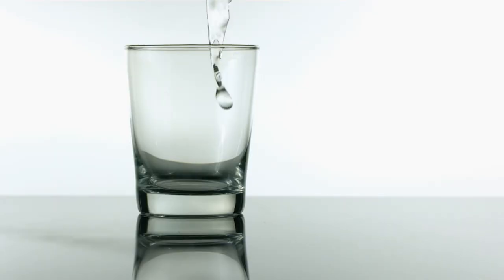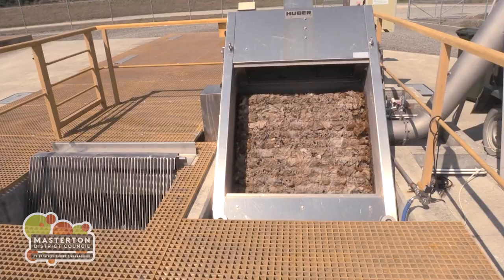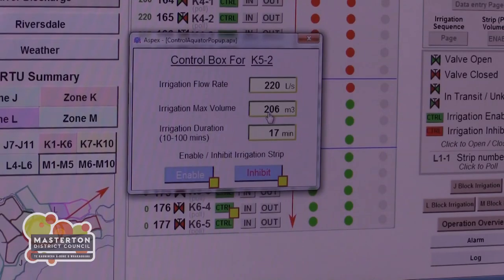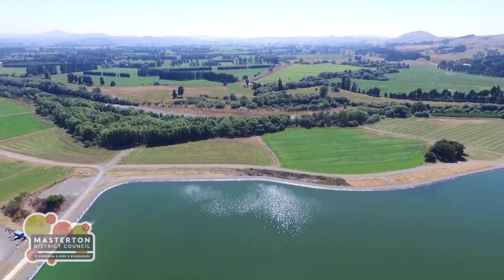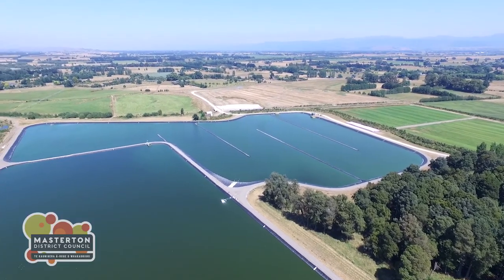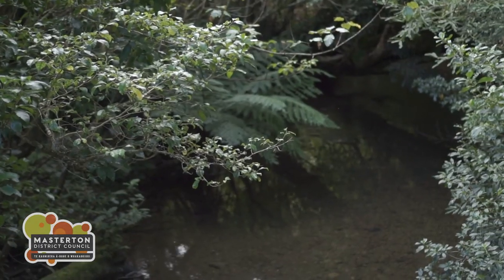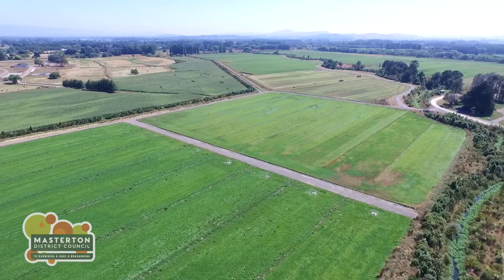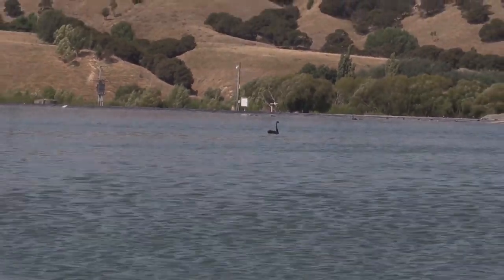Homebush Waste Water Treatment Plant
Learn more about what happens to your waste water after you flush.

Or visit us in person at 161 Queen Street, Masterton.